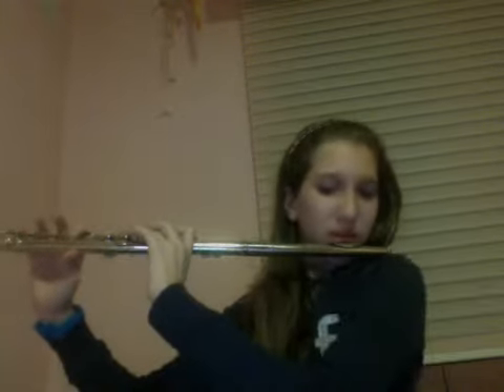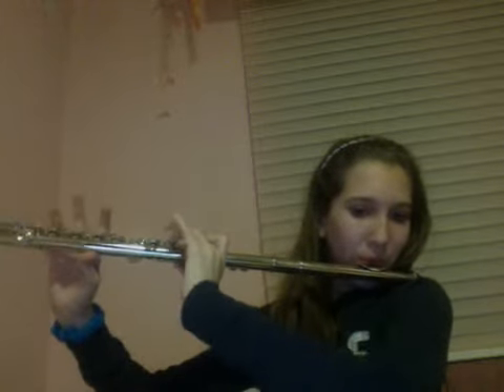Flute players listen